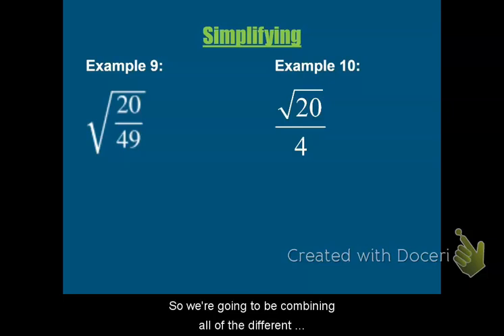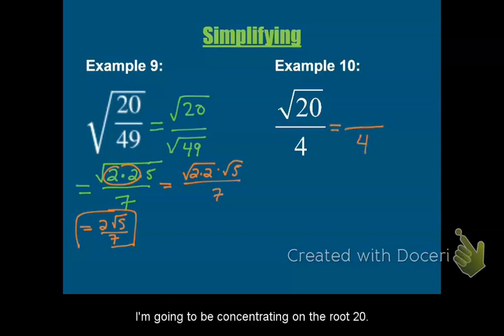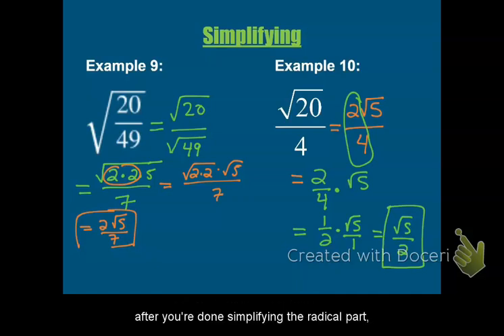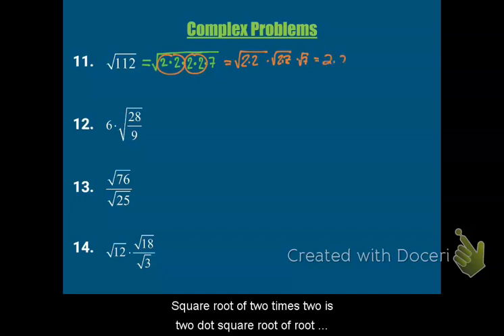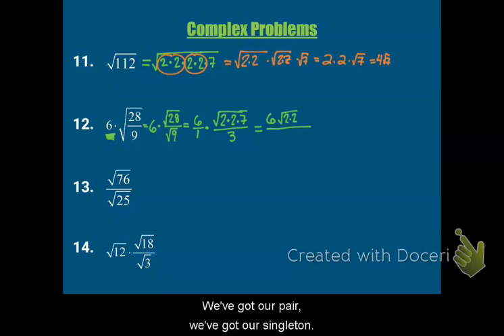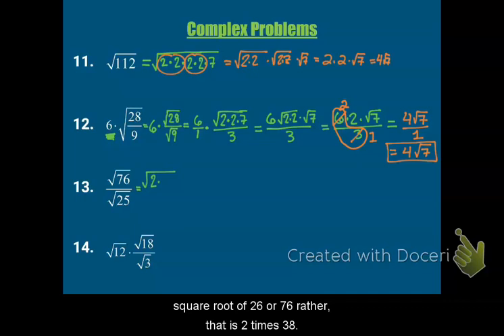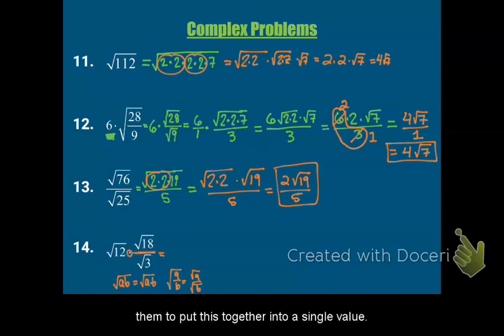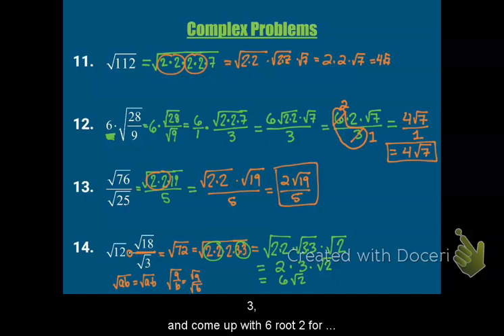A1 LT1 3 Simplifying Square Roots Part 3 multi step